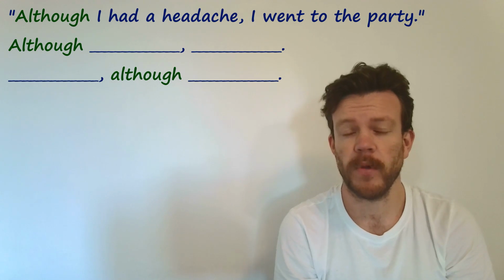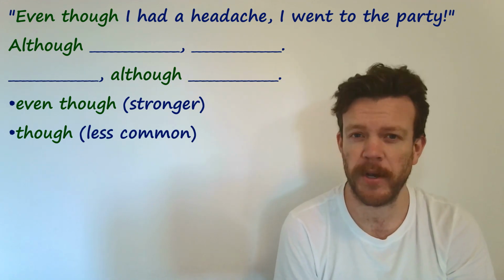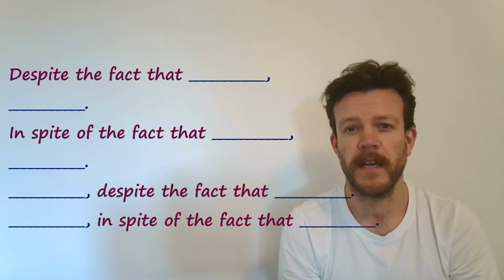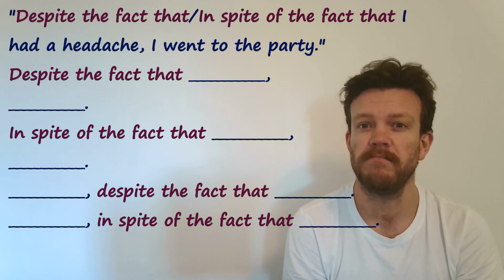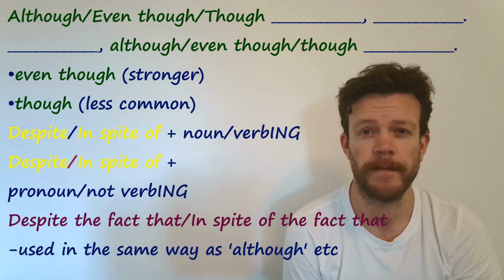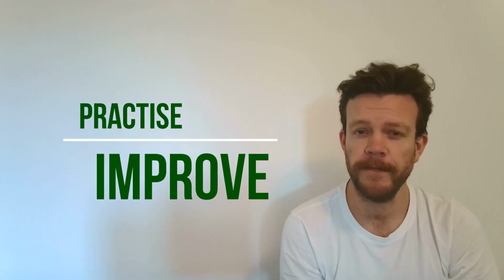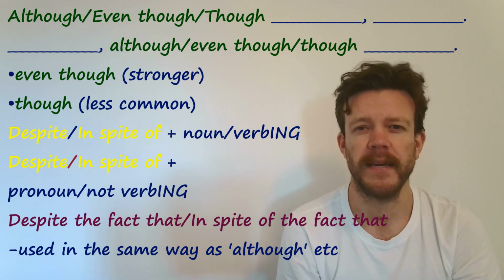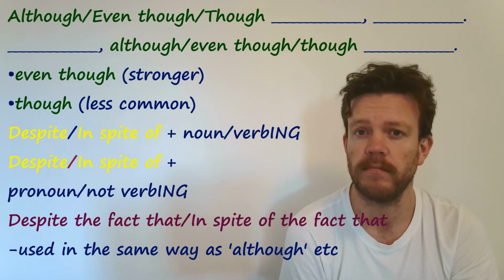Mistake - Contrast Conjunctions Although/Despite - "Despite I had a headache, I went to the party."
Hi everyone.

Today I’ve got a mistake people make with conjunctions and especially with ‘despite’.

It’s fairly simple once you learn the difference between ‘despite’ and ‘although’ and will make you sound much more natural when contrasting.